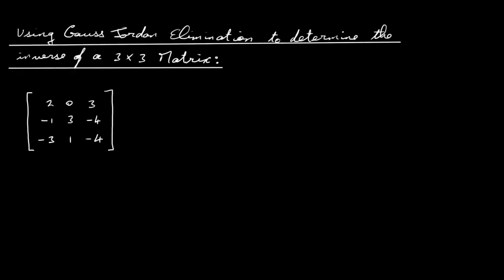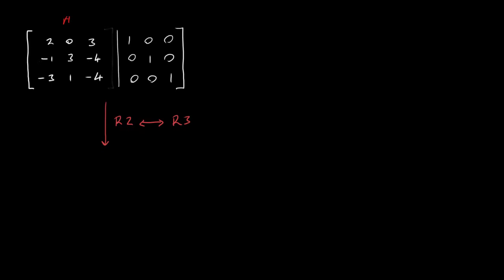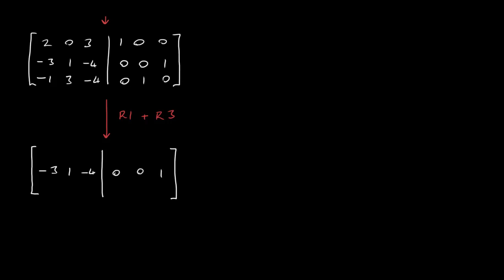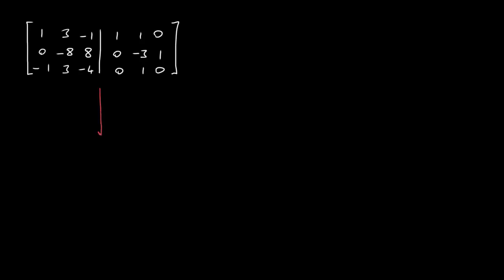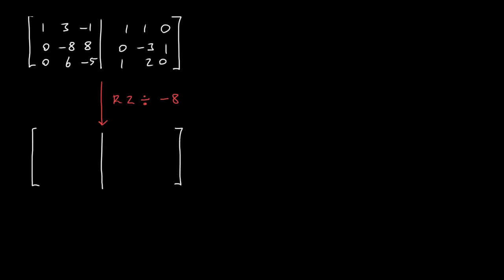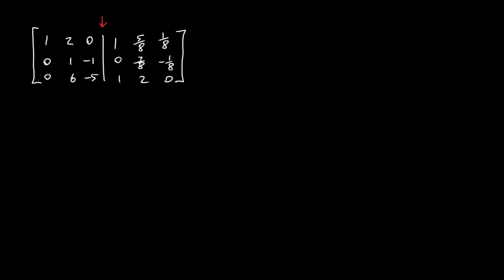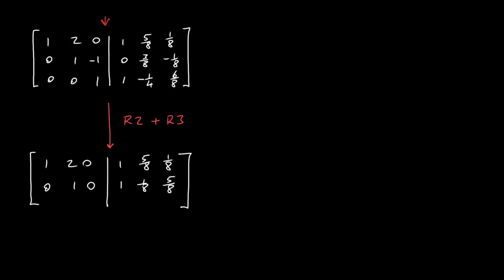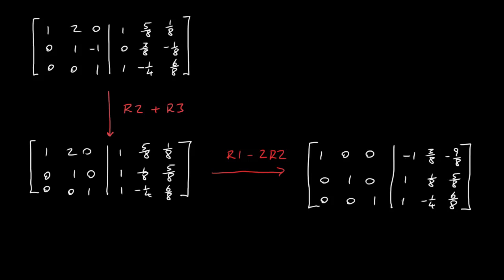Using Gauss Jordan Elimination to determine the Inverse of a 3 x 3 Matrix